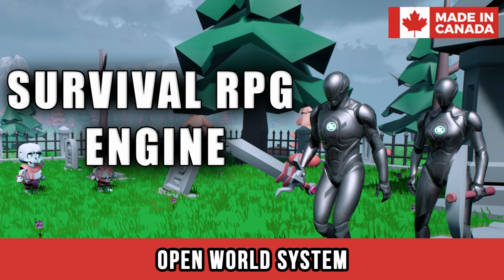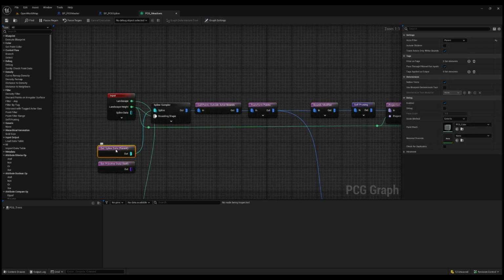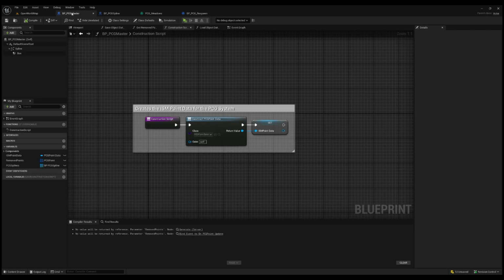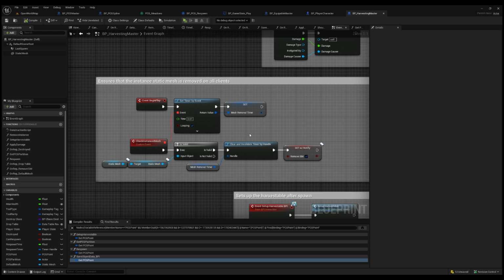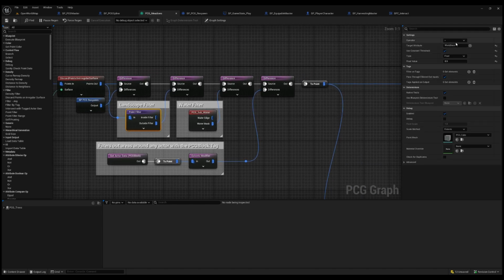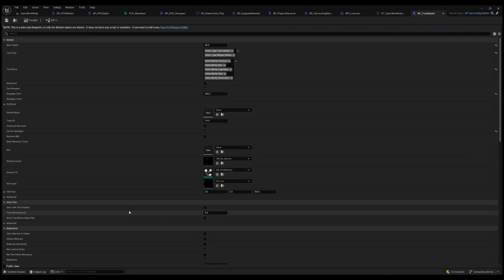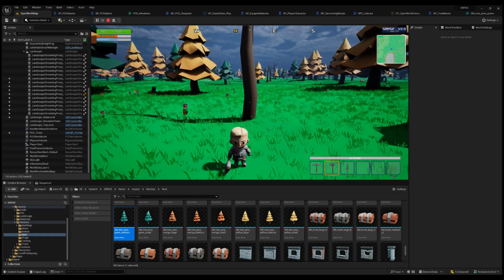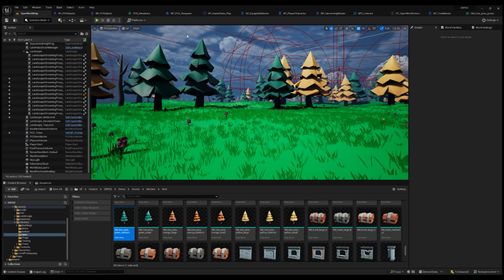SRPGE - Open World System Review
This video will go into detail around the Open World System from Survival RPG Engine, what it can do, and how the open world is setup.